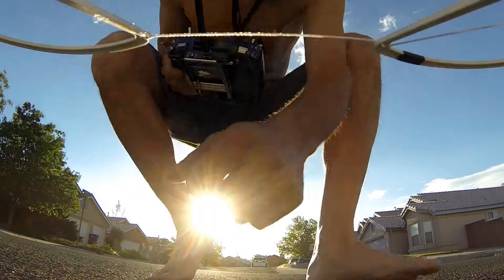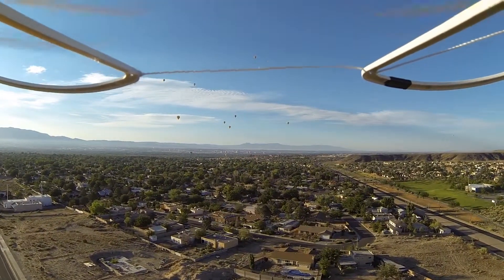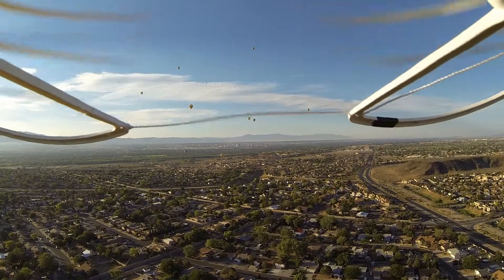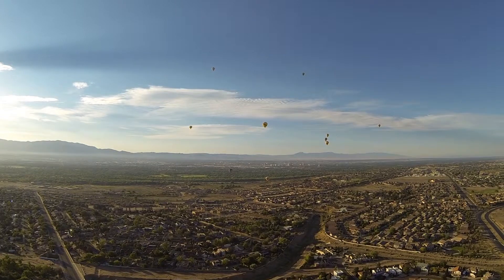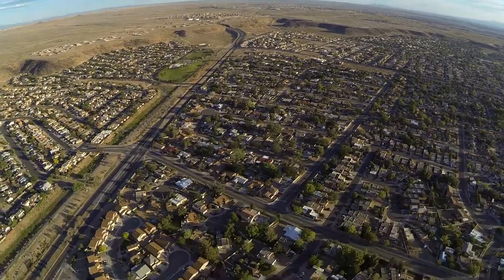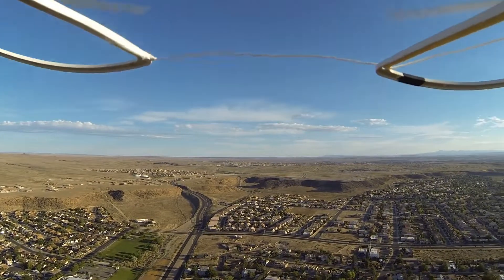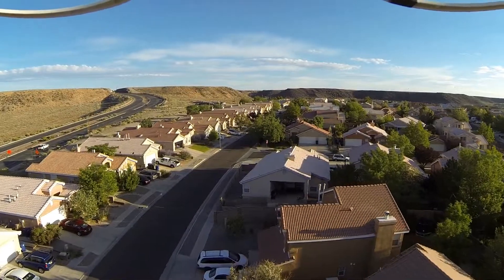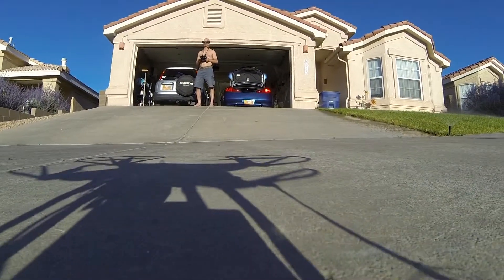Balloon mission #2! - Phantom 1 - DragonLink...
This was my second balloon mission.  I *still* didn't get the photos or video I wanted, but I *did* set a new FPV record of .0.923 miles!

Worth noting is that this entire mission was flown with my DragonLink system in low-power mode!